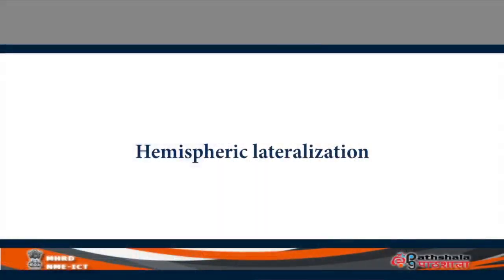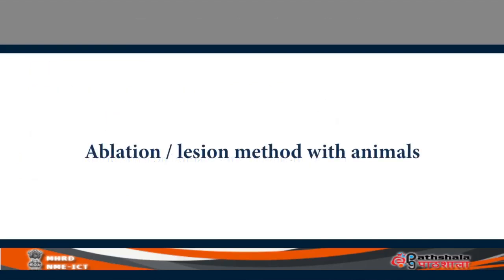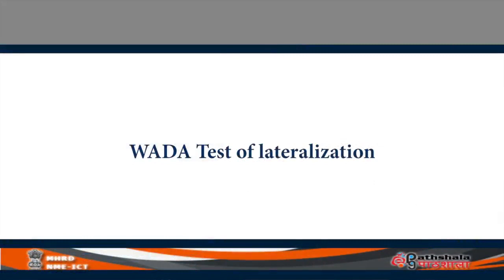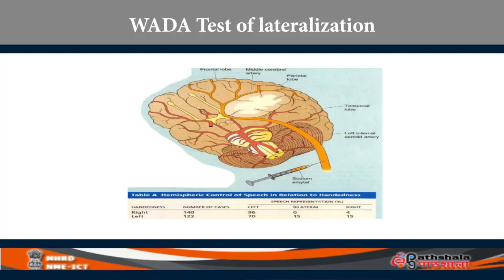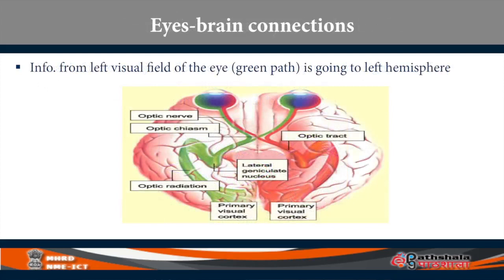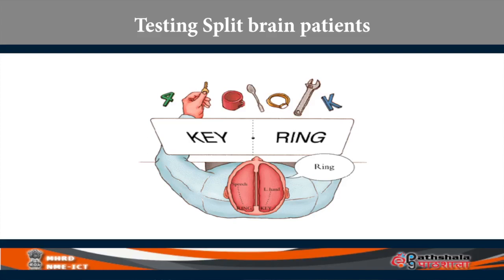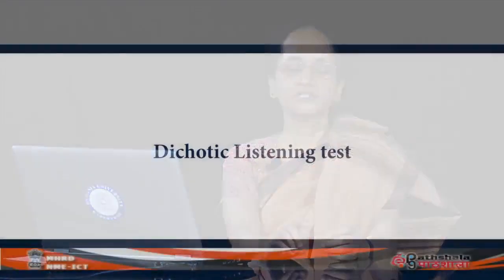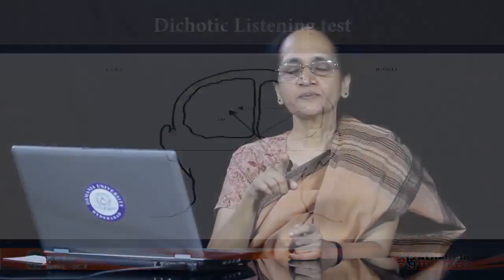Lings P10 M26 Lateralization & Localization methods